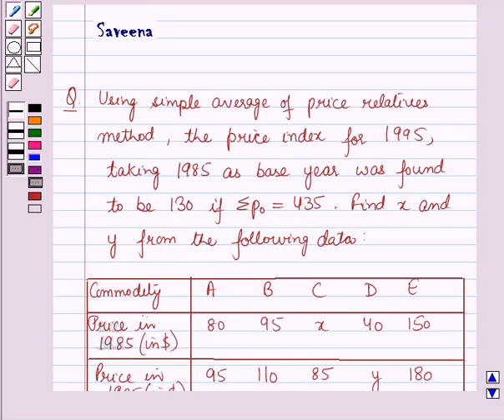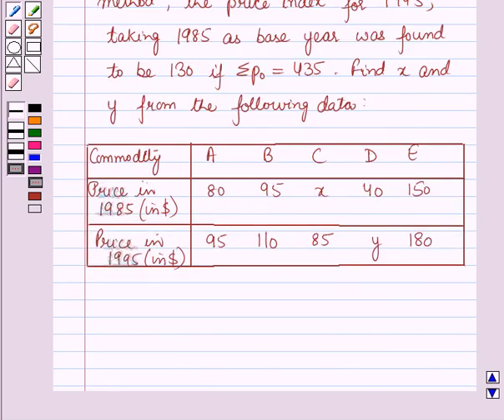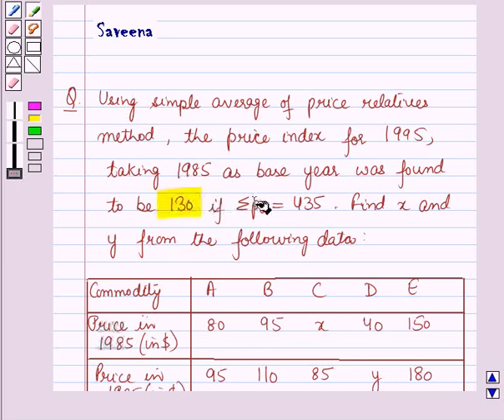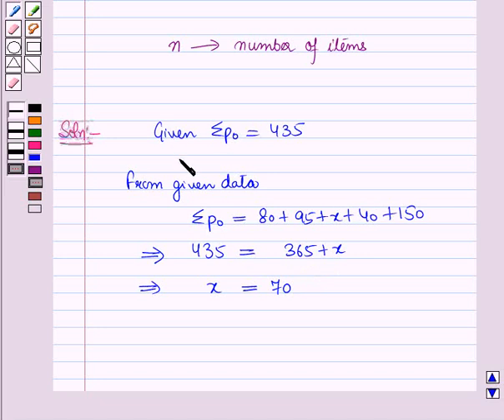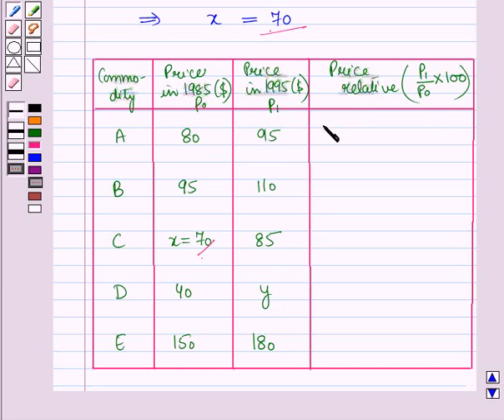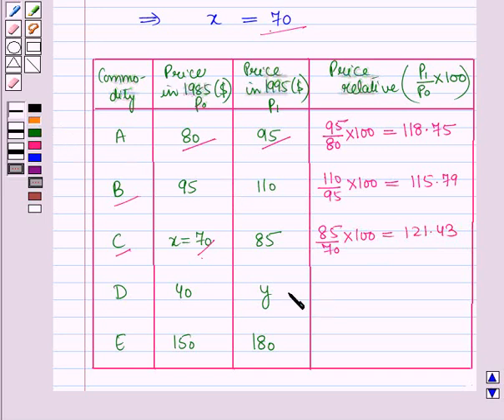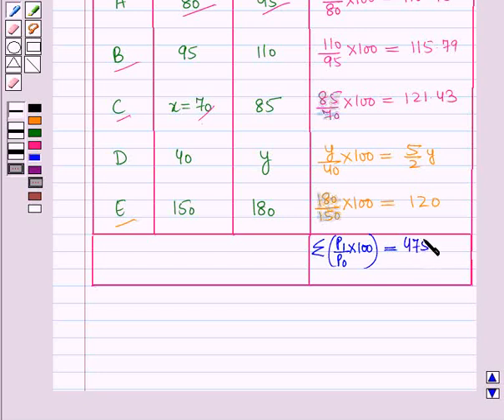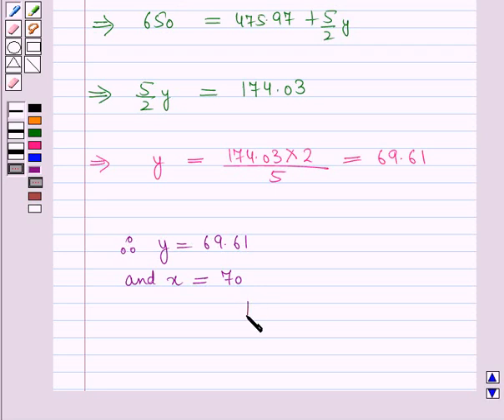Maths XII ICSE 33 SE5